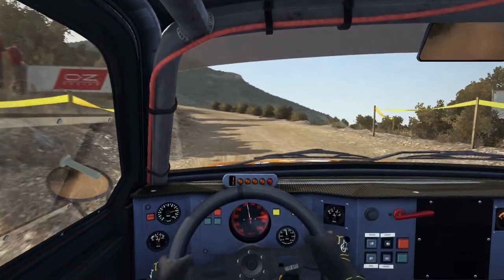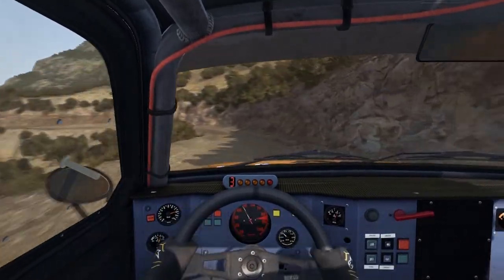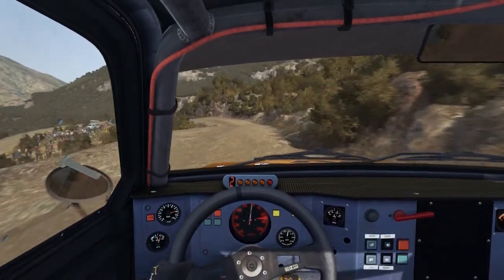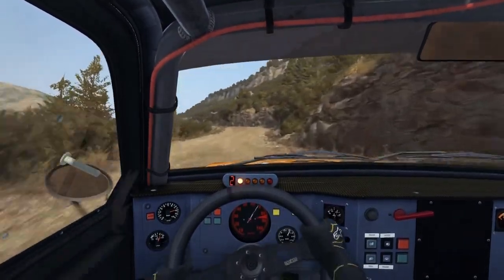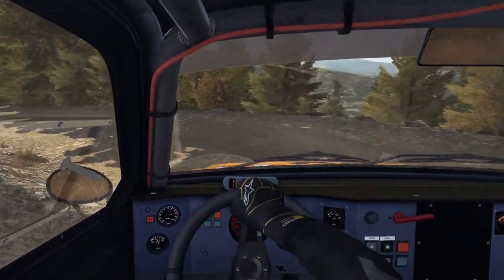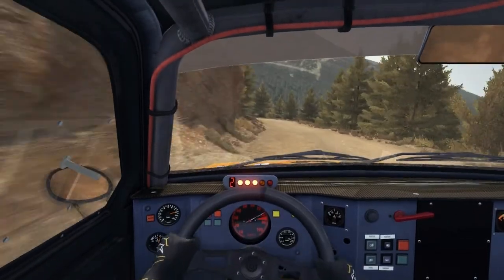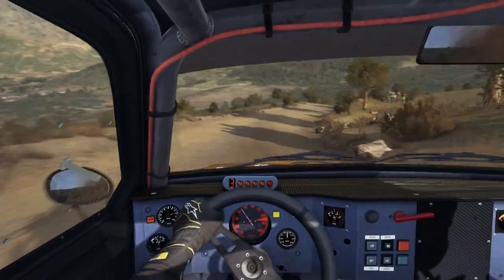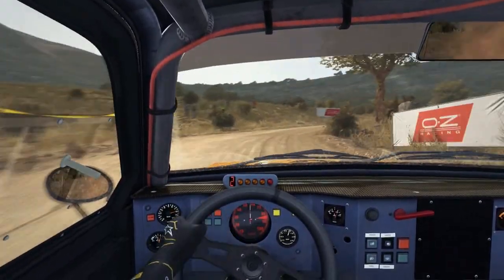DiRT Rally Lancia Dlta S4